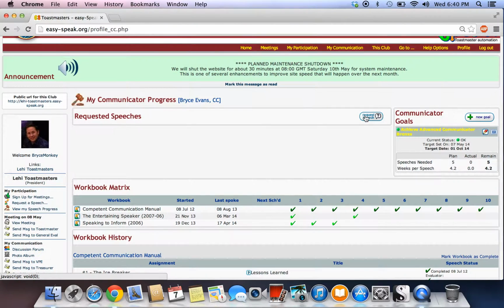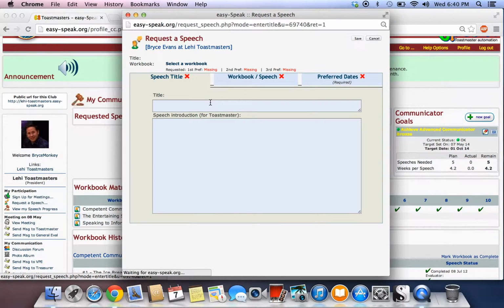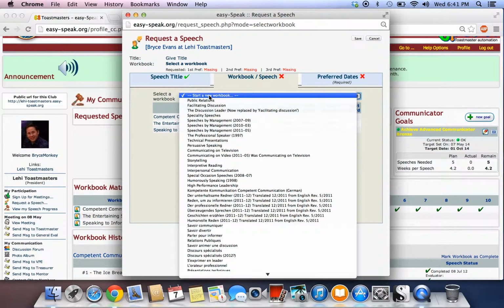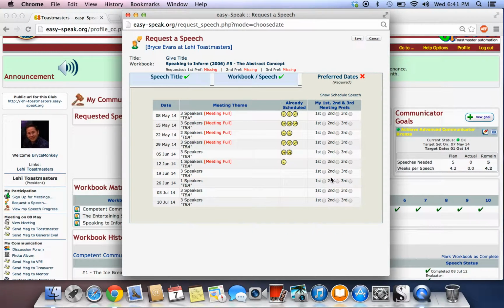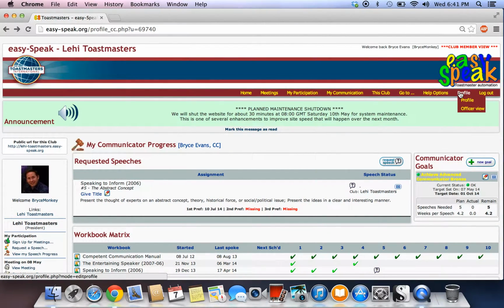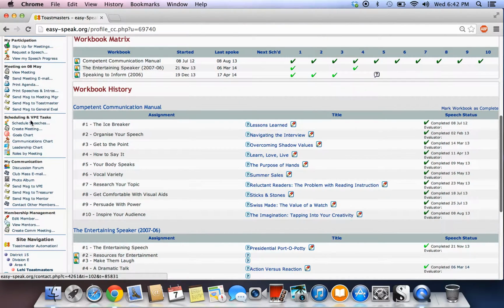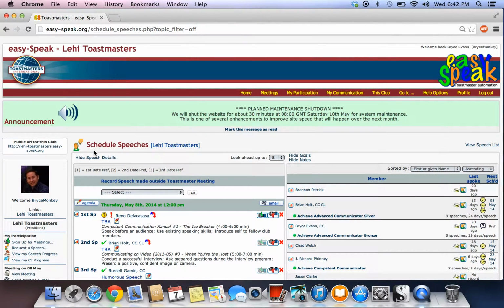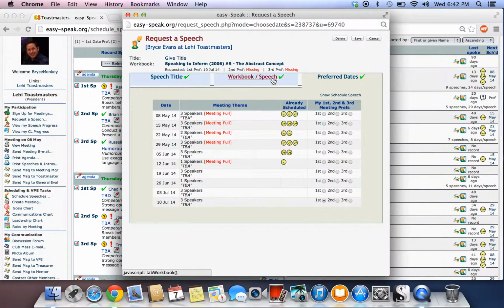Request Speech Given Outside TM Meeting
This instructional video teaches members how to request a speech given outside of a regular TM meeting as well as teaches officers how to record it using Easy-Speak.